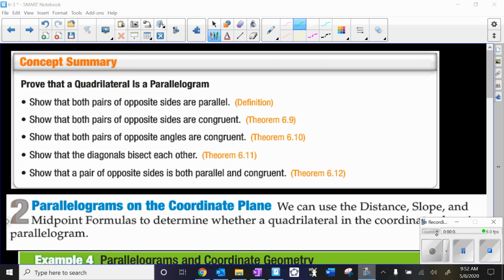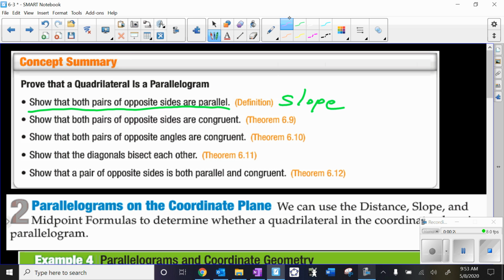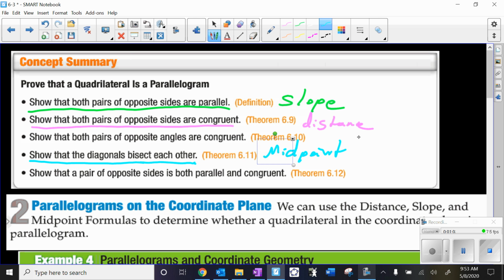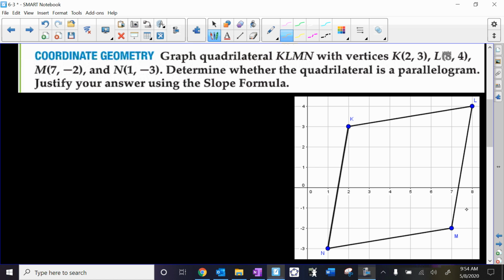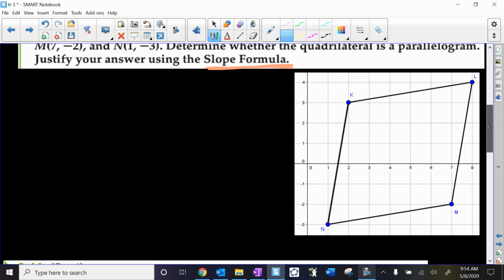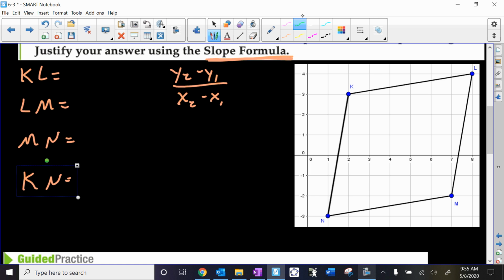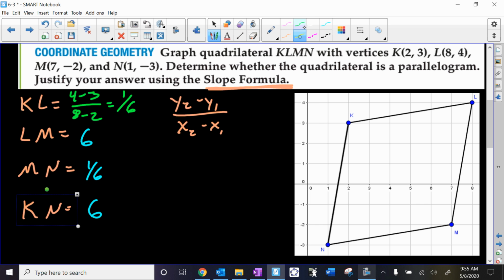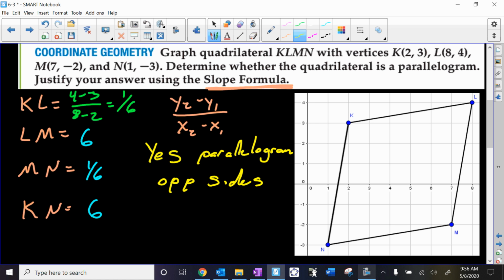Chapter 6 Lesson 3 Example 4 slope